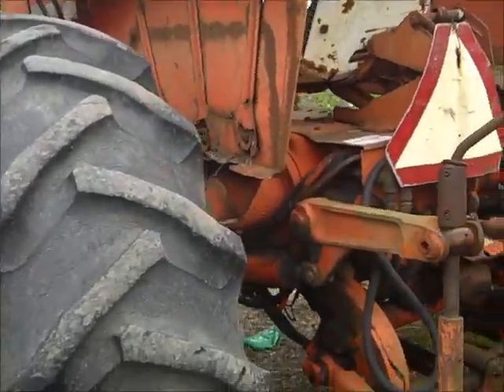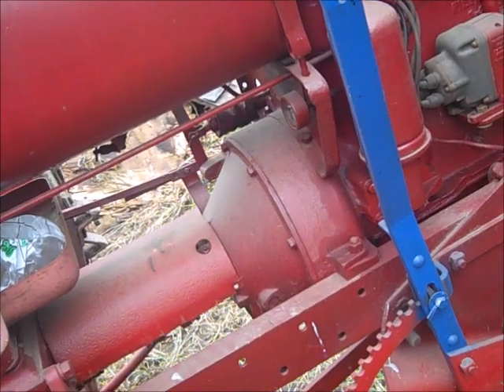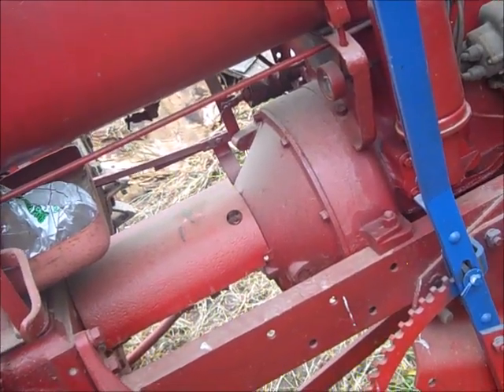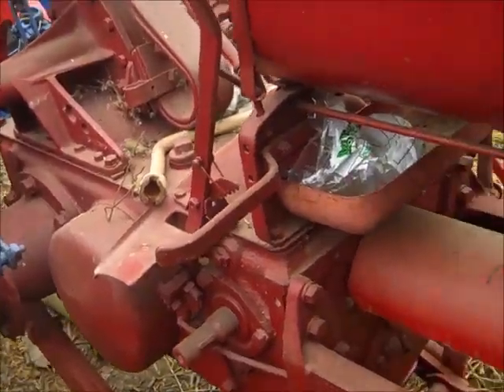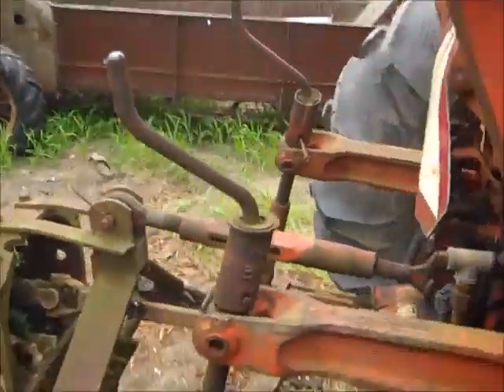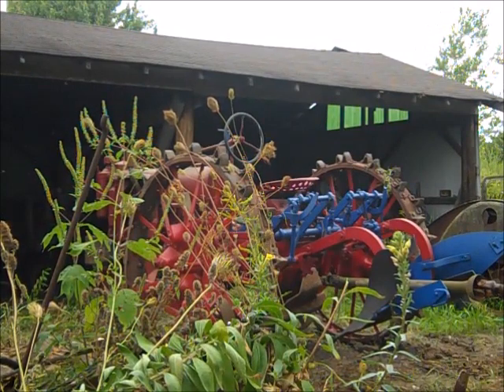F 14 start up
First time running in 4 years, going to take it to West Liberty  Ohio  labor day week end.  Not very many F14's with 2 way plows , hydraulic lift, front weights, and on steel wheels